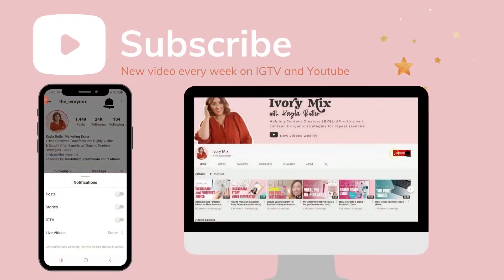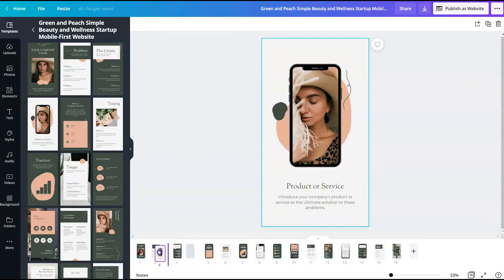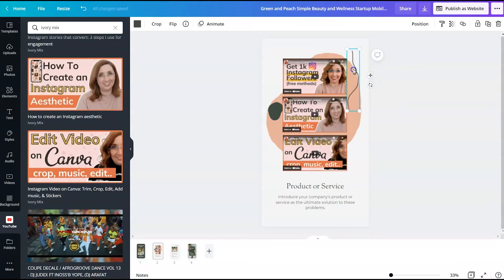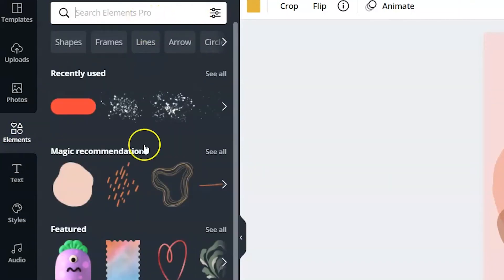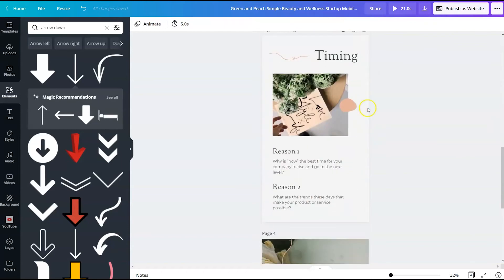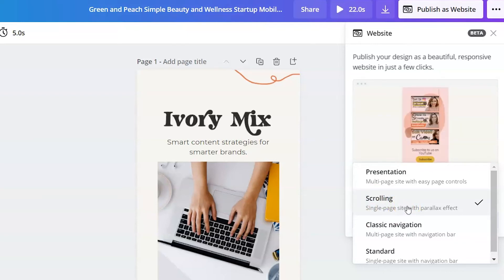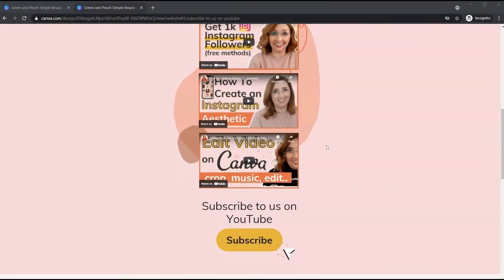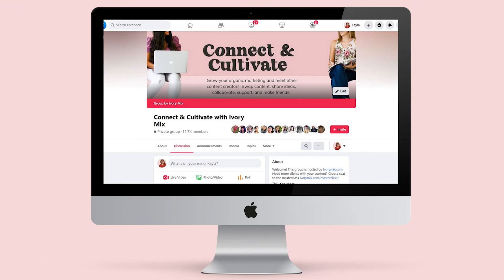How to Create your WEBSITE for FREE in Canva (pros and cons)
WAYS YOU CAN WORK WITH ME:

#1 COACHING & THE LEVEL-UP LAUNCH ACCELERATOR - Learn how YOU can launch your signature program, with a proven process for predictable revenue that's not dependent on crazy launches and influxes of stress

#2 GET CONTENT DONE-FOR-YOU (canva templates (30 days of Instagram posts), stock photos, caption templates & more): Easily Create Daily Content To Grow Your Biz, Without The Hours Of Work & Overwhelm. Learn how you can become a member and get instant access to over $5000 worth in resources that will have you achieving more than you could have ever imagined.